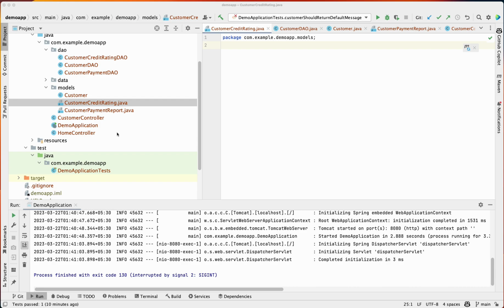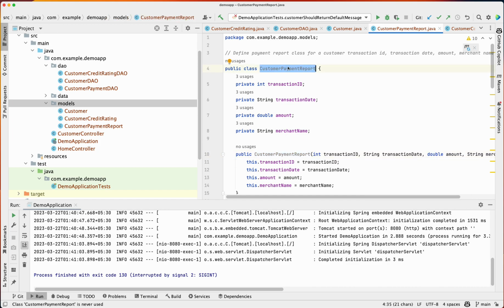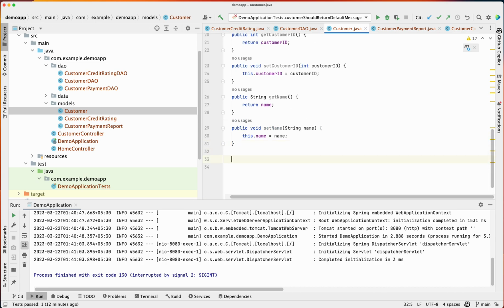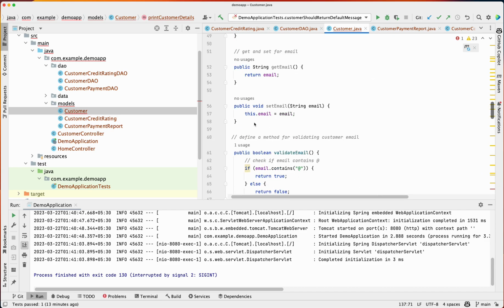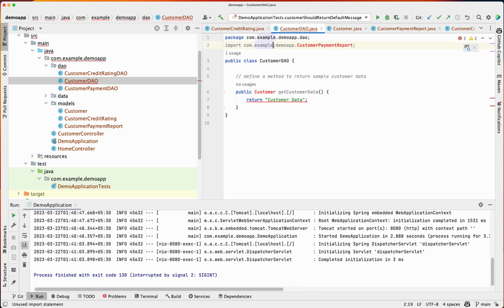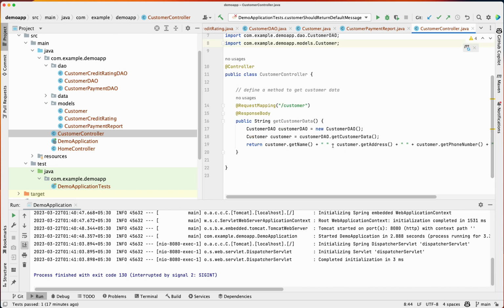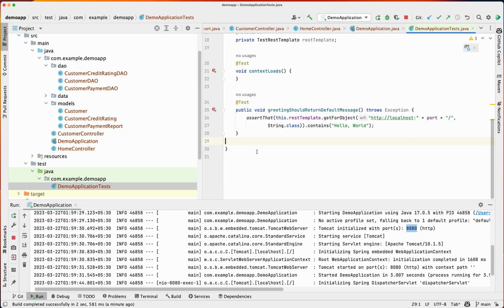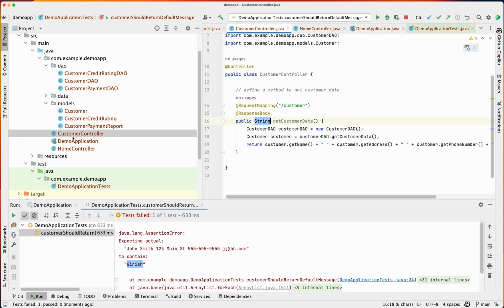GitHub Copilot for Spring Boot & JUnit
GitHub Copilot is an AI Pair Programmer helps in improving developer productivity by converting commented requirements into Code. Copilot supports multiple languages and IDEs.

In this video, we takes the support of Copilot to develop a Spring Boot API using IntelliJ IDE. Also, add a simple unit test for the API using Unit